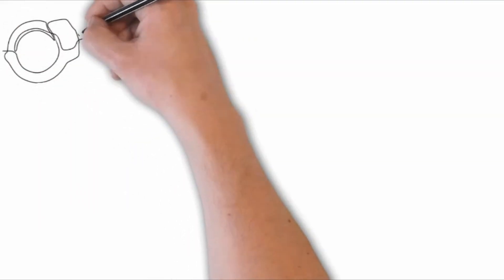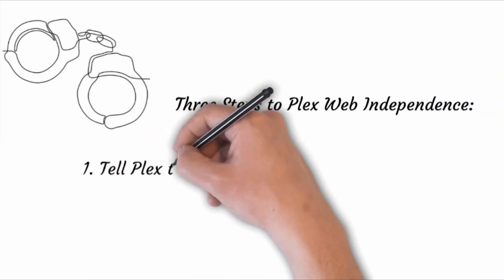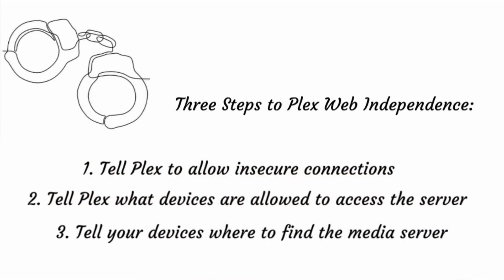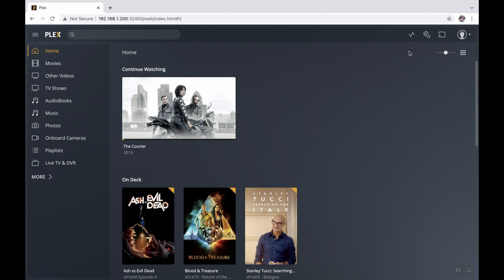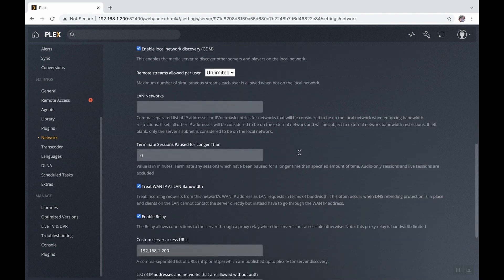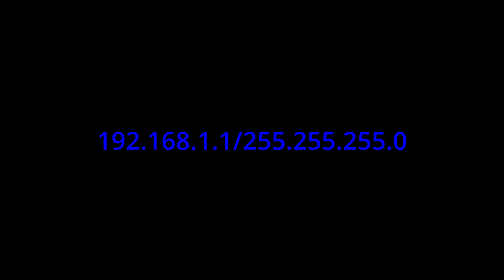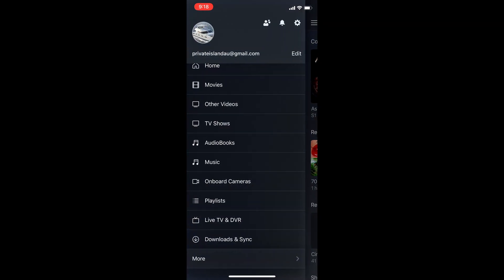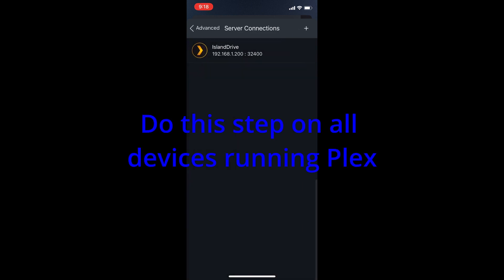Video 26: Using Plex without the Internet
Bonnie and George talk about life on board Private Island and discuss the steps required to make it possible to use a Plex media server when there is not internet access.
These steps MUST be completed before you leave web coverage.
George uses: the "Advanced IP Scanner" app in the video

0:00 Intro
01:43 Gimme 3 Steps
02:57 Step 1
03:21 Step 2
07:37 Step 3